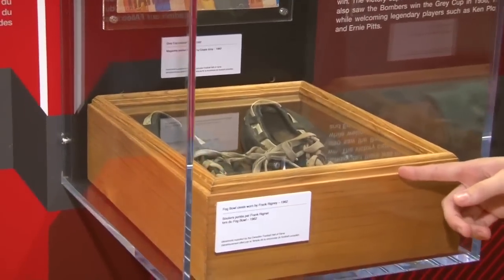Grey Cup 100 Tour Sneak Peek: Museum Car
Here's a look at the Grey Cup 100 Tour museum car which you will be able to check out on the train that will be traveling across the country.